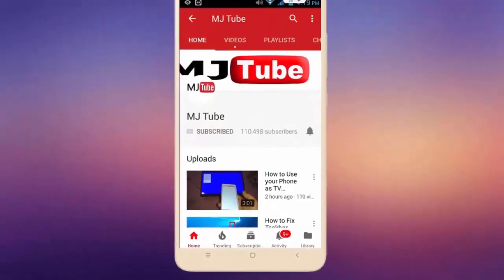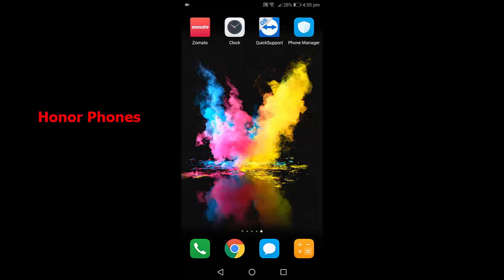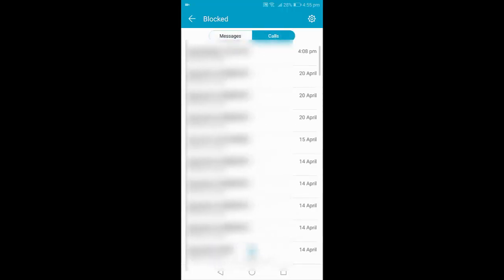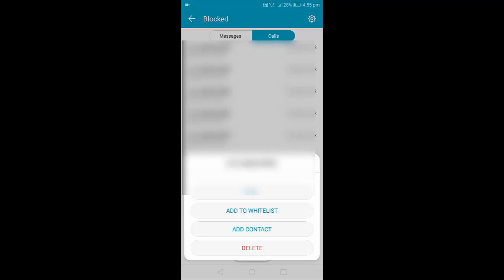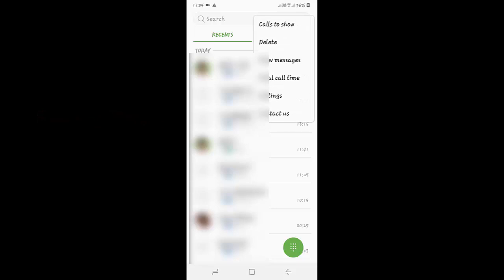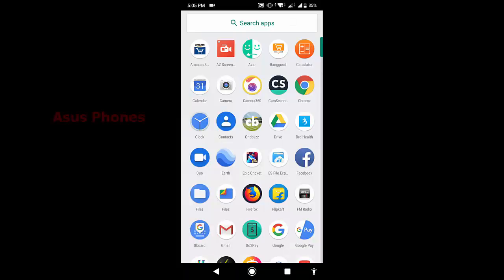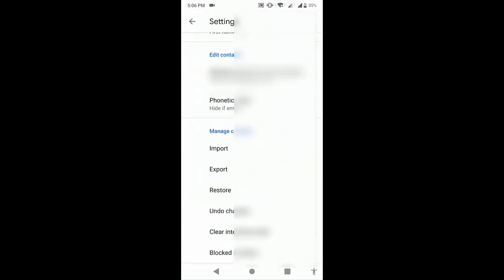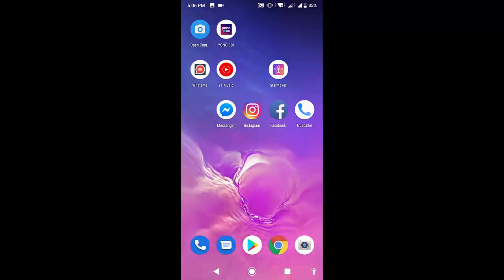How to Unblock Contact Number in Android Phones